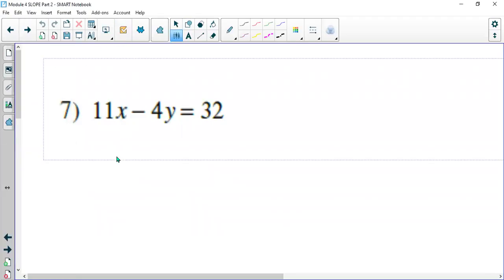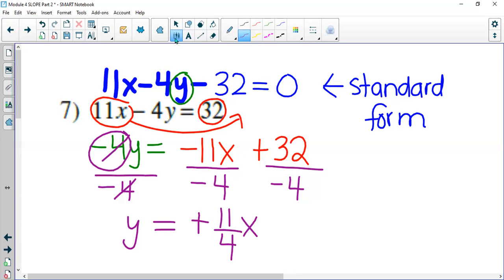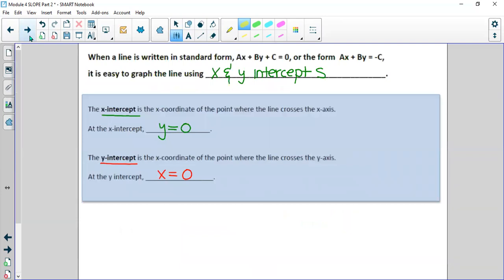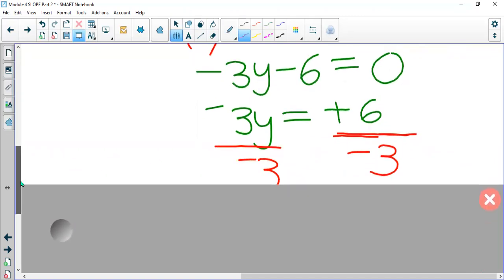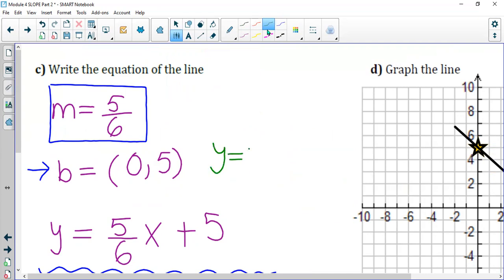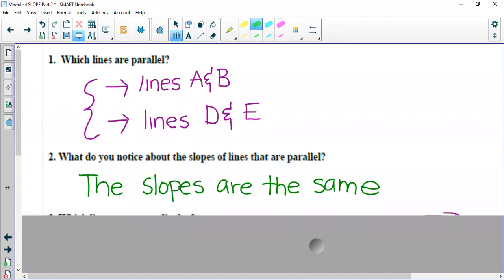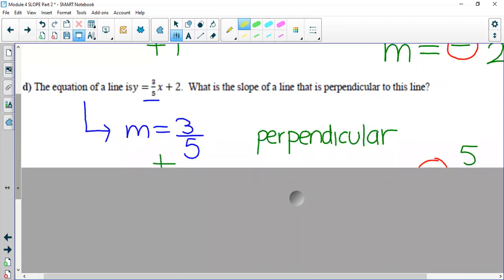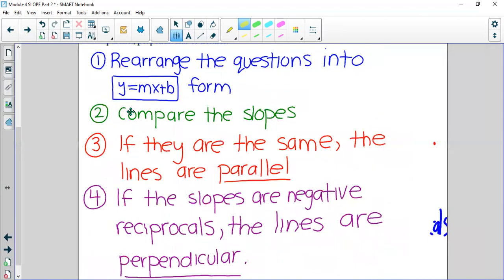MTH1W Unit 8 Seminar Part 2: Parallel and Perpendicular Lines